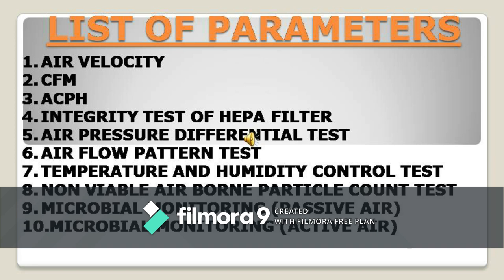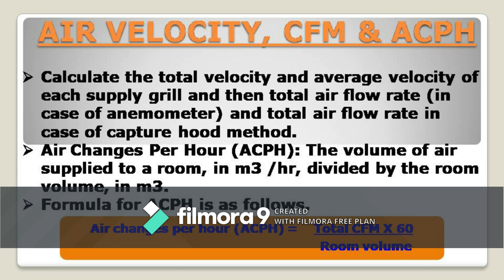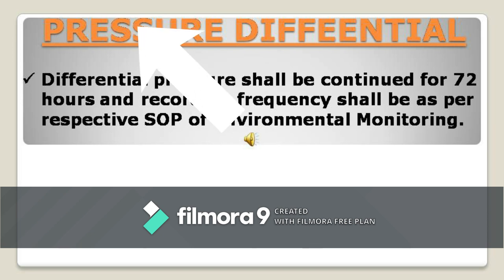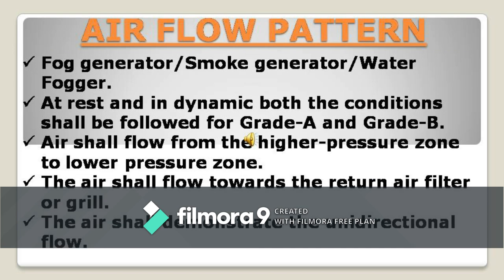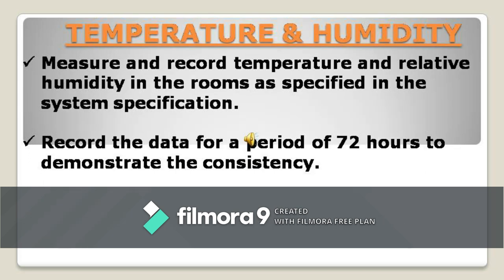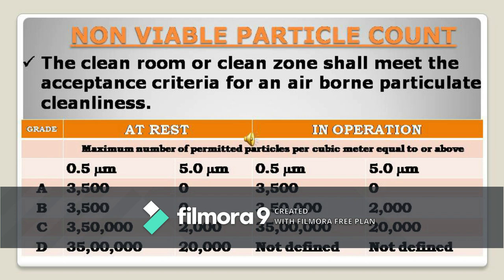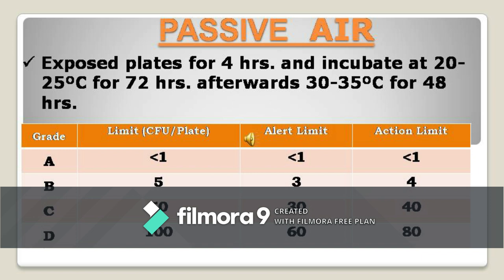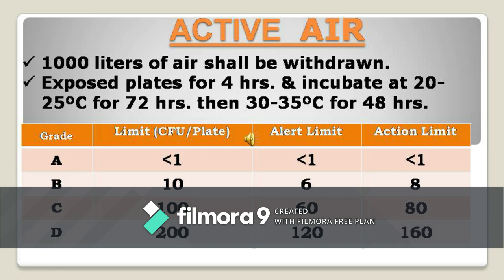HVAC VALIDATION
Heating Ventilation and Air Condition Qualification. All the Parameters for AHU Validation. This fully formatted Facility Utility HVAC Qualification / validation protocol is the last in the chain of qualifying tests that HVAC systems are subjected to, before being considered qualified. However environmental qualification is required to verify air quality.